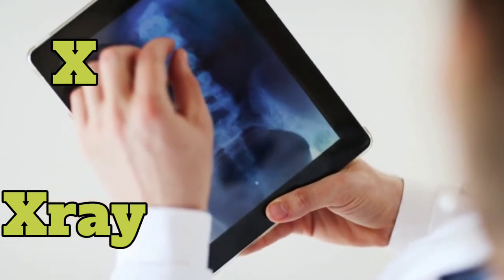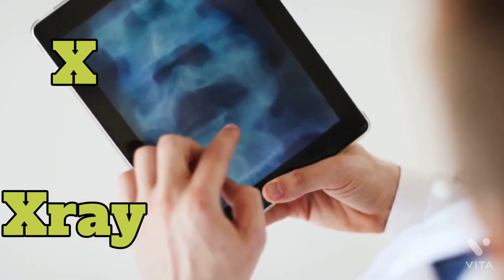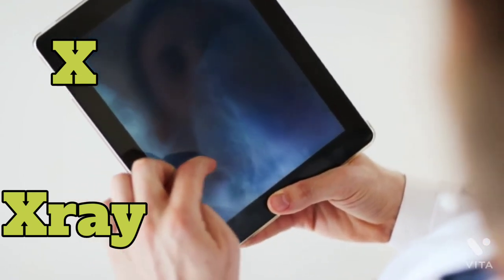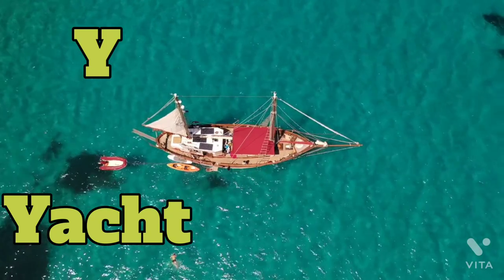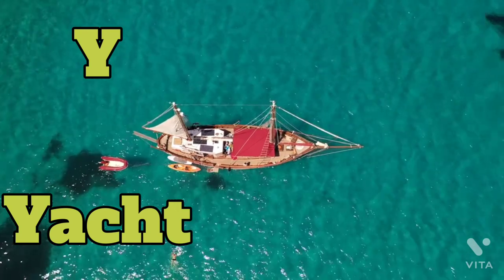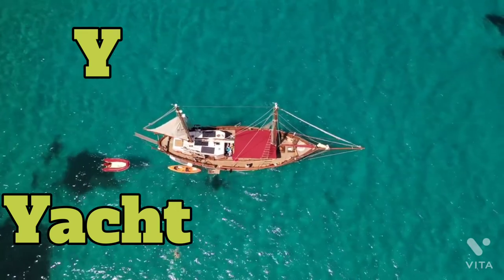Learn The Alphabet With The ABC Songabc songlearning abc for toddlers learning abc for babiesalphab